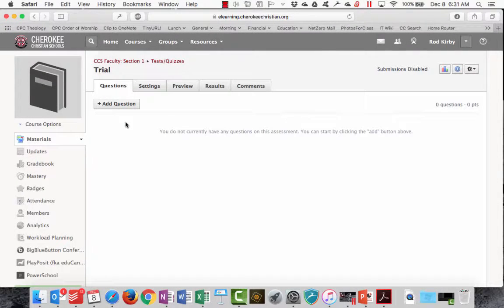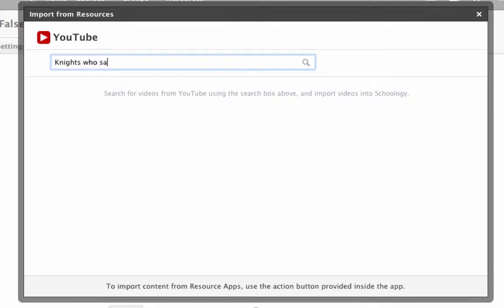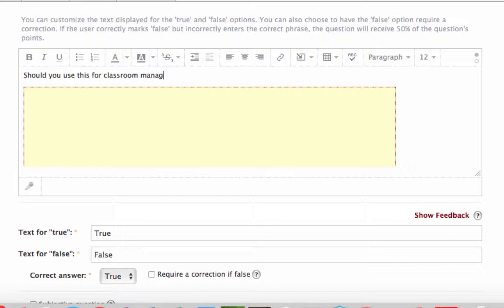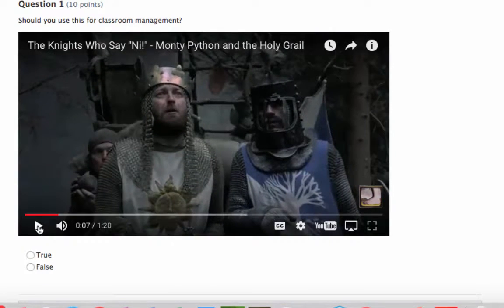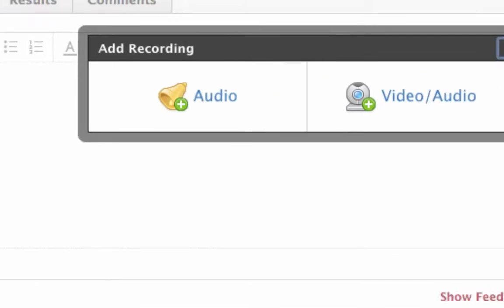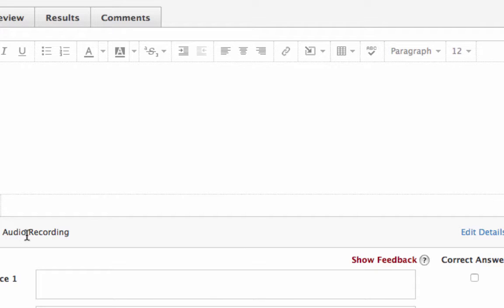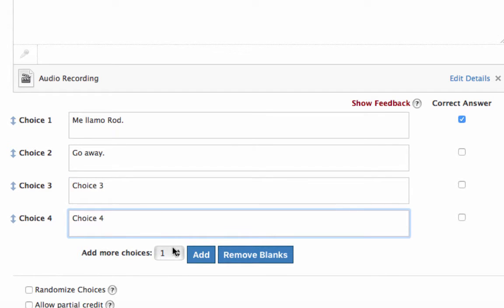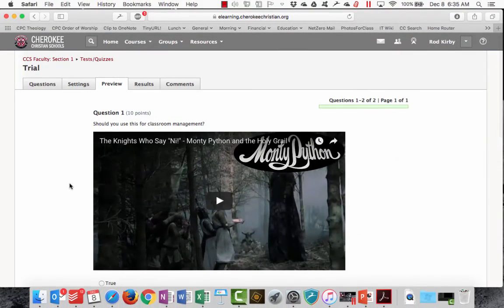Schoology - Insert Audio and Video into Tests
Insert audio and video prompts into your Schoology tests and quizzes.